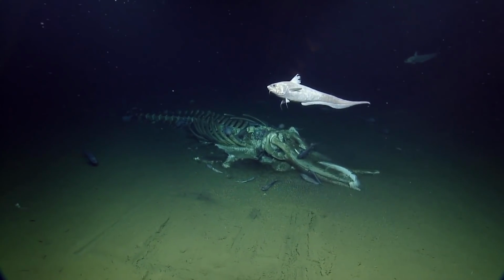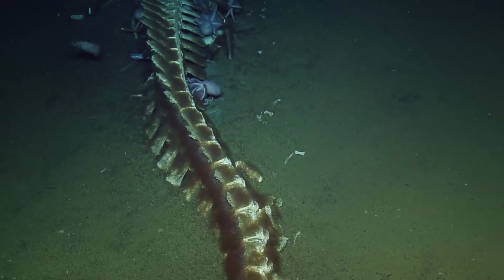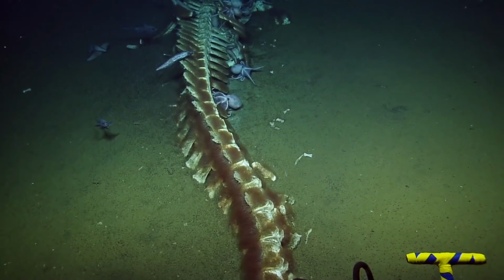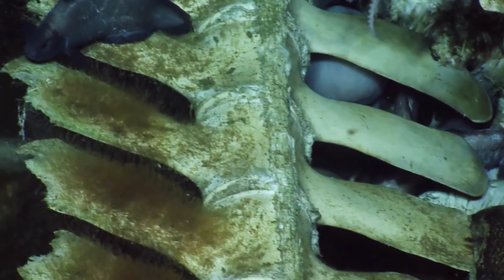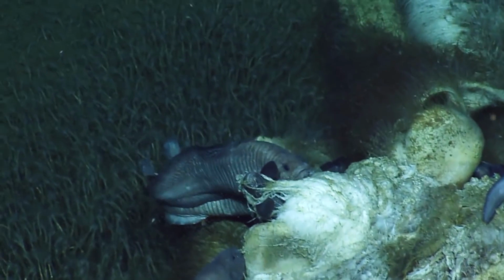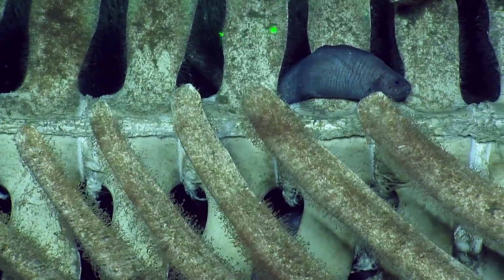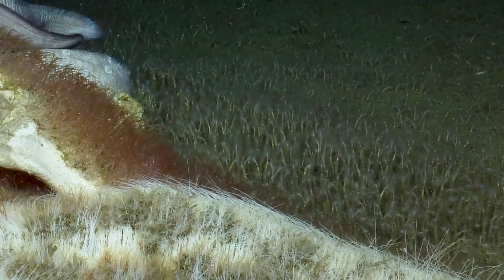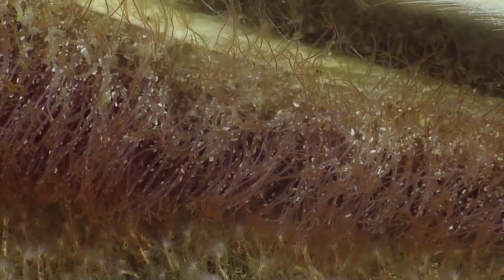Десятки осьминогов и угрей пожирают кита